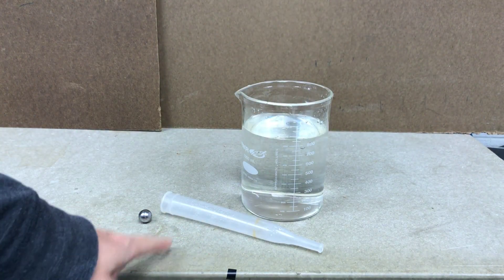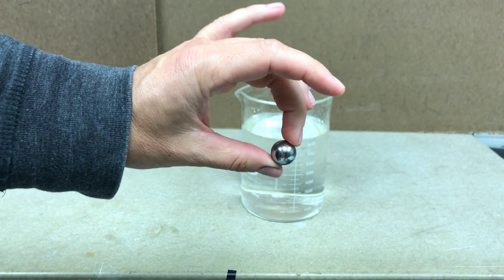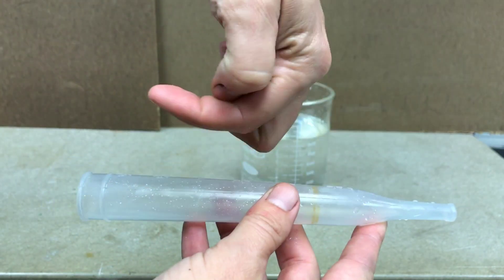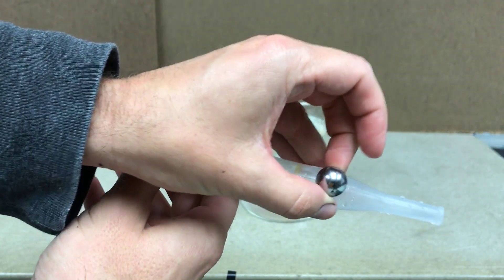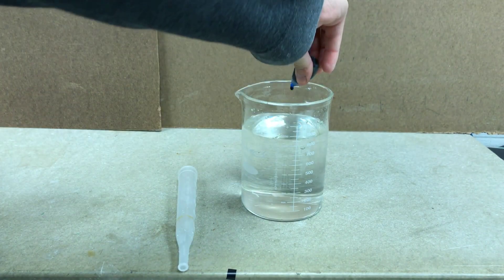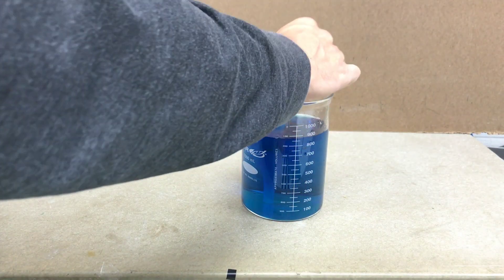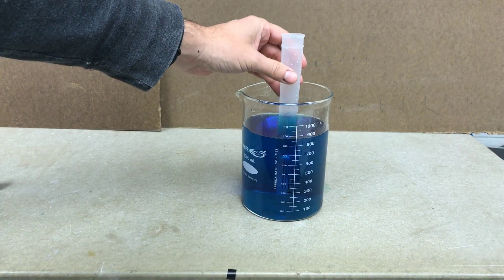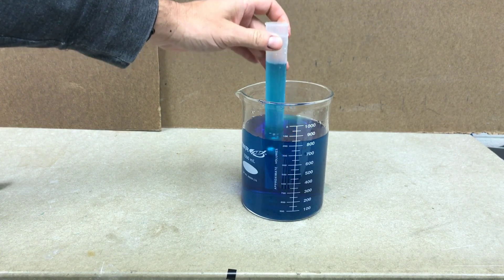DIY Water Pump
OK, technically this is just the one way valve part of the pump.